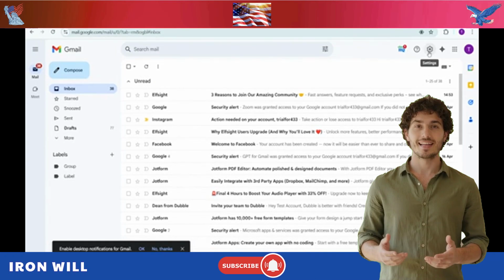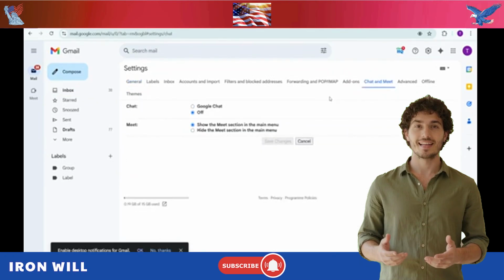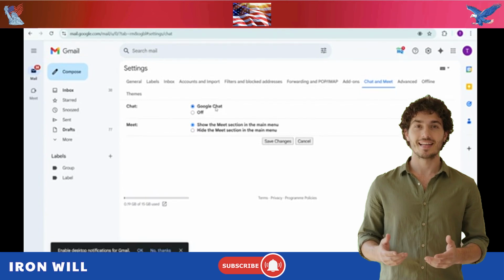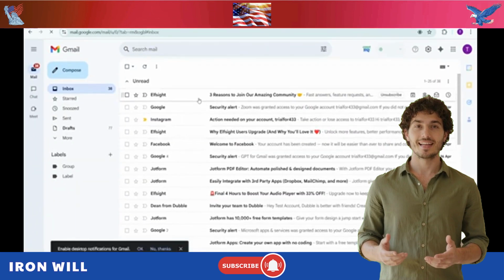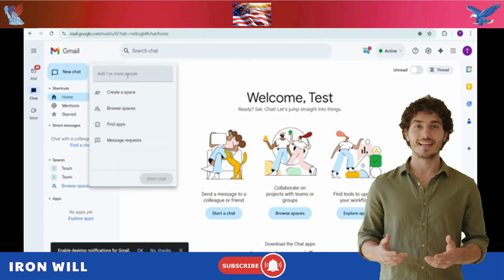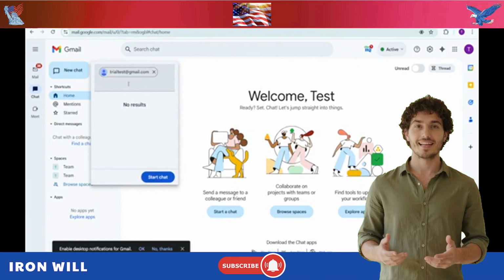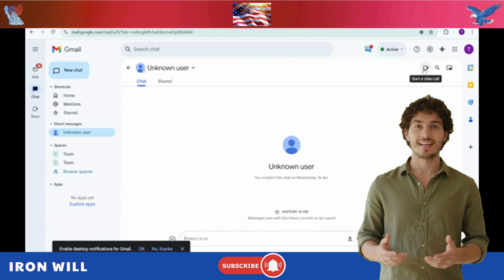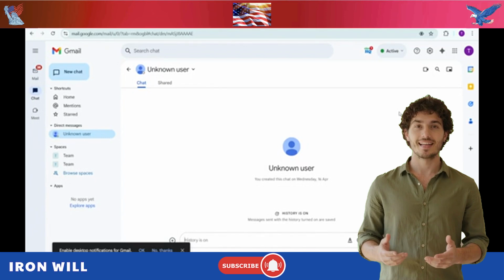Call from Gmail (Google Voice 2026)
We show you how to call from Gmail using the sidebar. This Gmail guide integrates Google Voice for making calls. We verify if you need call credits to dial out from the Gmail interface.